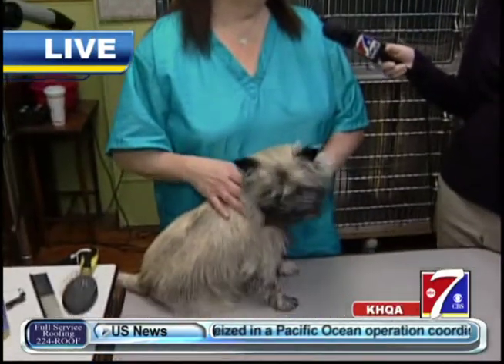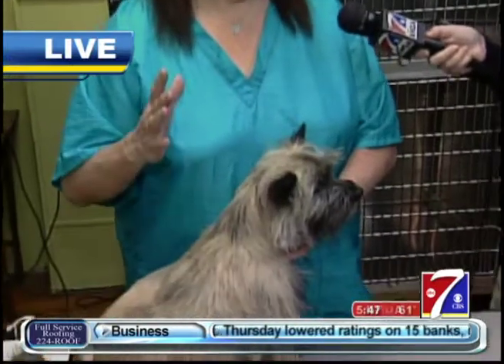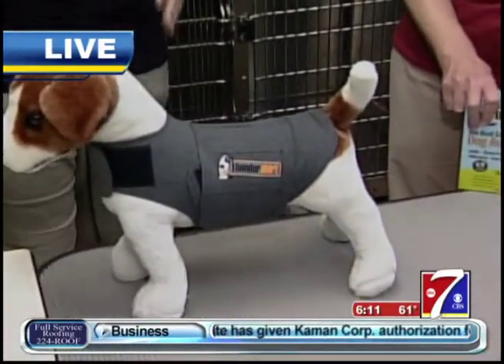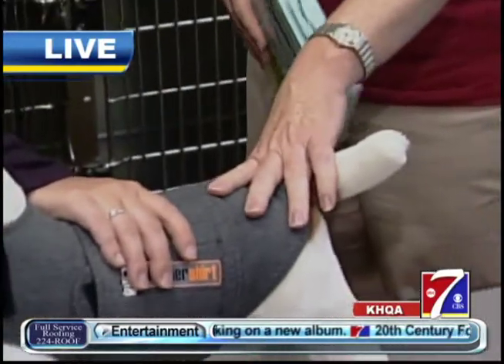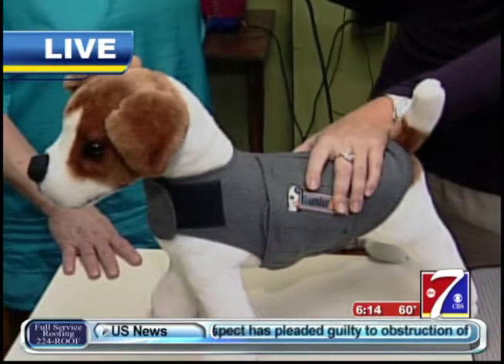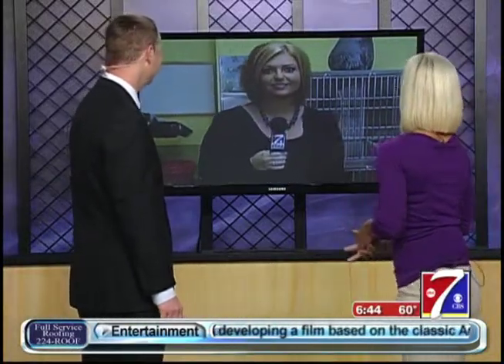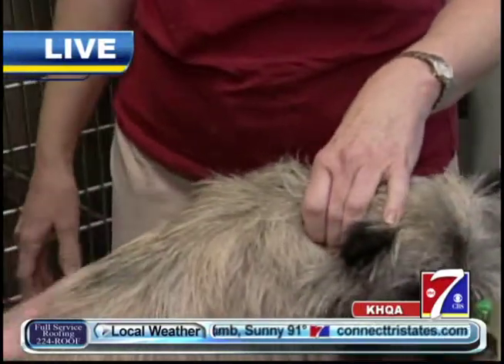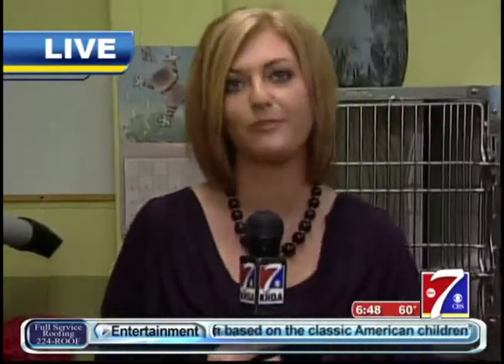Keeping your dog sane this summer!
KHQA This Morning's Lindsey Boetsch talks with a groomer about how to keep your dog cool this summer, Thundershirts for dogs scared of thunder, and how important it is to protect your dog from fleas and ticks.